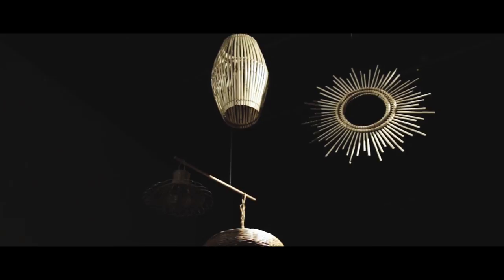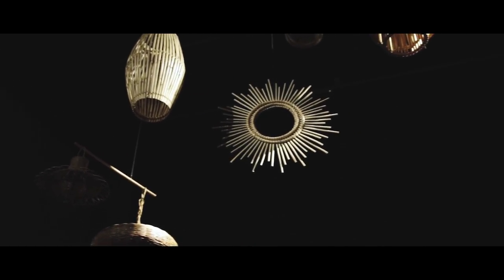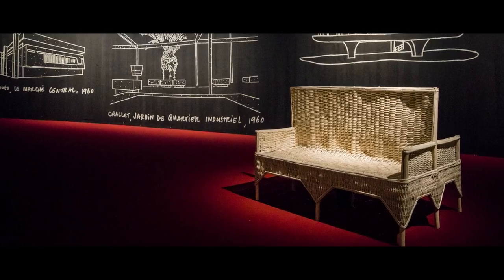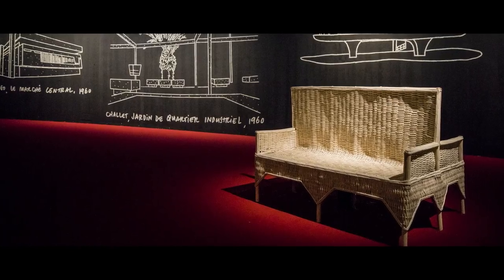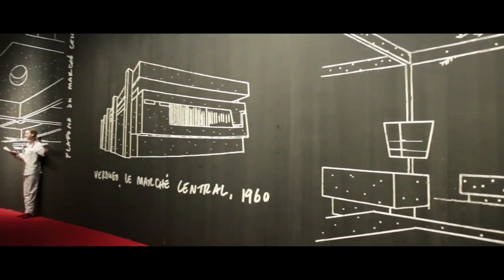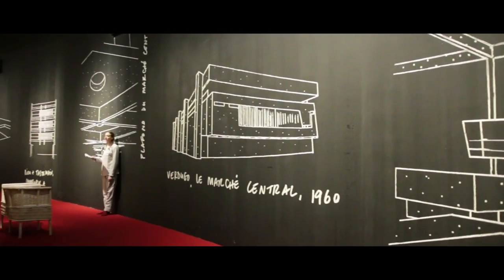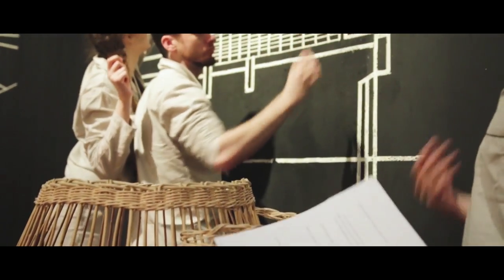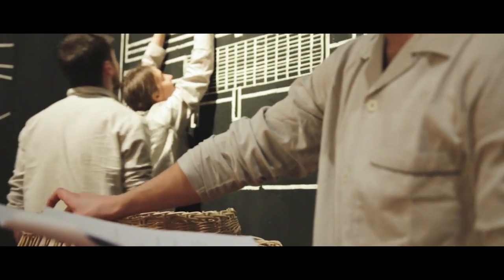Barbican Meets : Yto Barrada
Moroccan artist Yto Barrada talks to curator Lotte Johnson about her new exhibition, 'Agadir', and how she uses collages, installations and performances to create a portrait of a city and its people in a state of transition.

Part of The Art of Change, our 2018 annual theme which explores how the arts respond to, reflect and potentially effect change in the social and political landscape.

Pushing the boundaries of theatre, dance, film, music and visual art, the Barbican is a world-class arts and learning centre.